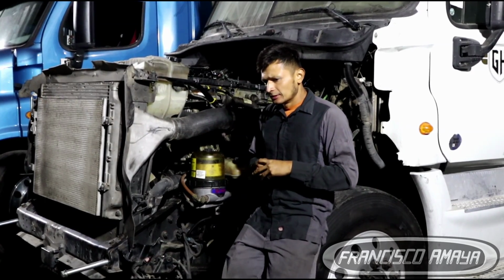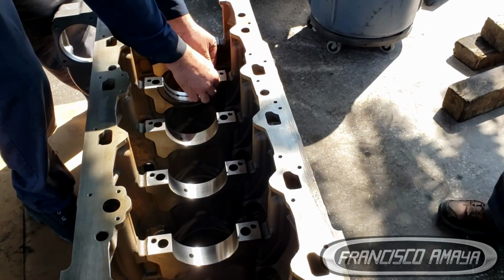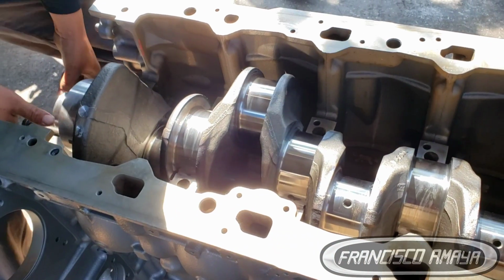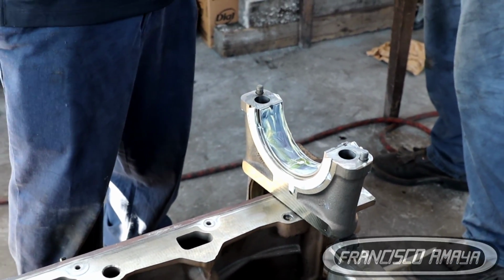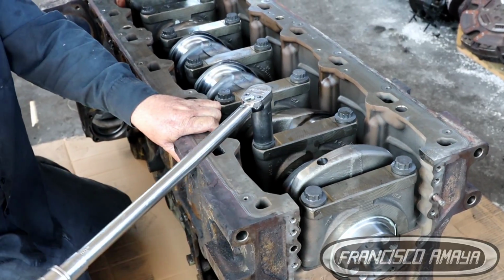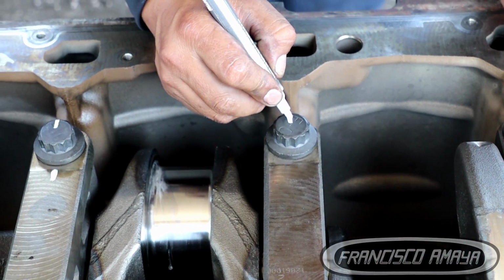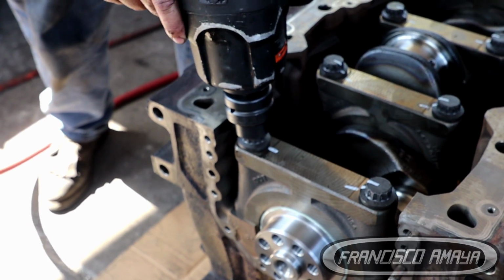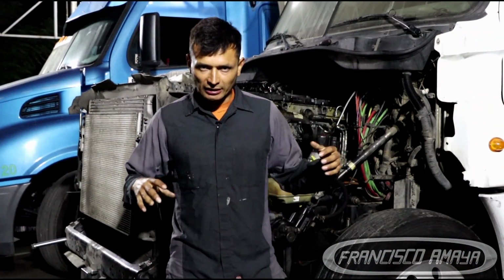DD15 engine crankshaft replacement installation process step by step freightliner cascadia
WARNING!!: ⚠️⚠️⚠️

Warning!!! ⚠️⚠️⚠️

Topics discussed:
how to replace a crankshaft
torque specs
installation details
how to repair a dd15 engine
labor to replace a crankshaft

symptoms of the fault are:
no oil pressure
engine does not run
damage main rod bearing

Shop talk:
replacing a crankshaft on a dd15 engine can be a very difficult job specially if you don't have the proper tools. to perform this job you must follow these steps and use your experience to prevent any unexpected problem.

Francisco Amaya

Via

OR

I.E. euros

Question!?